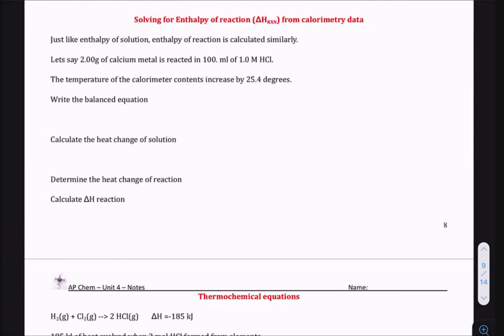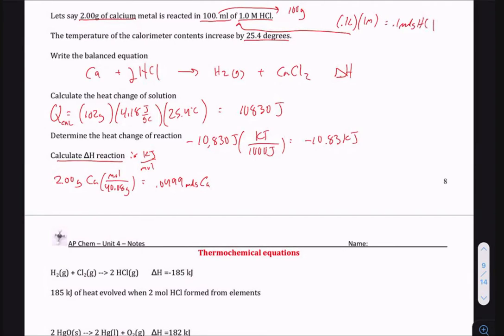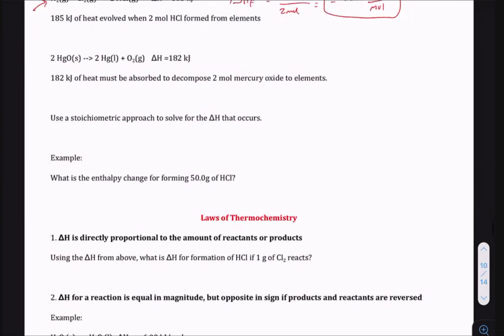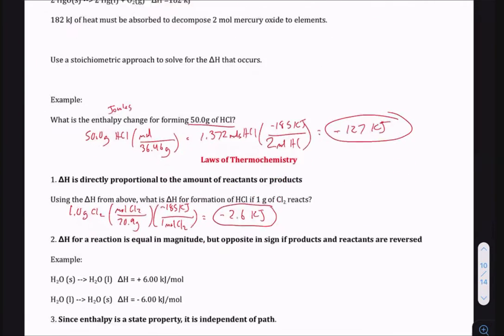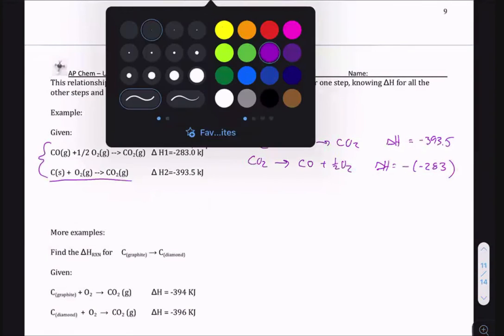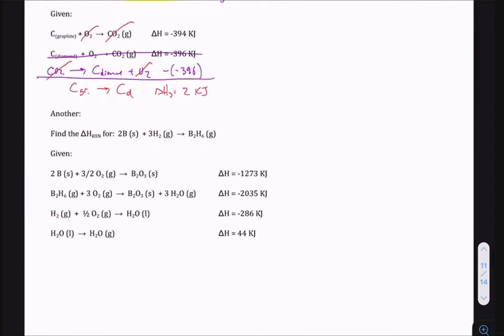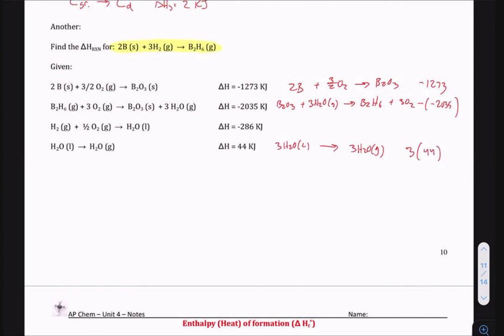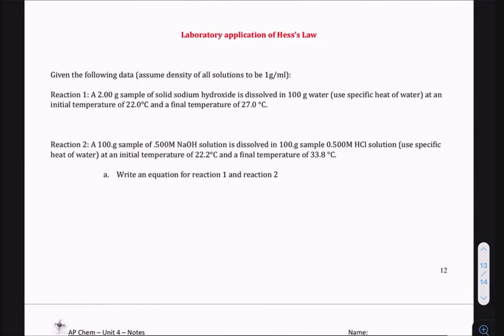Enthalpy Laws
We talk about Hess' law, heats of formation, etc.